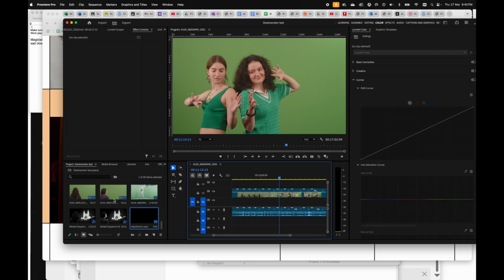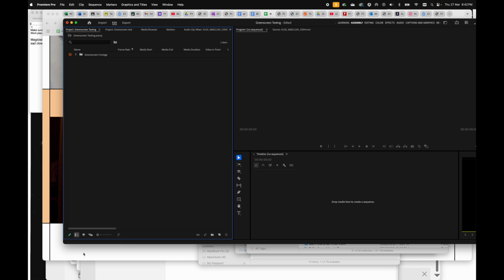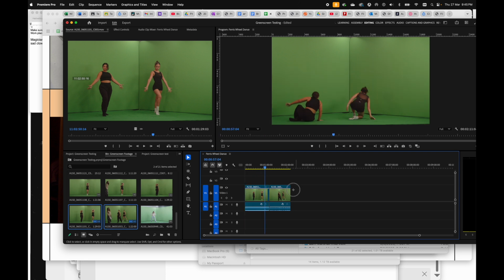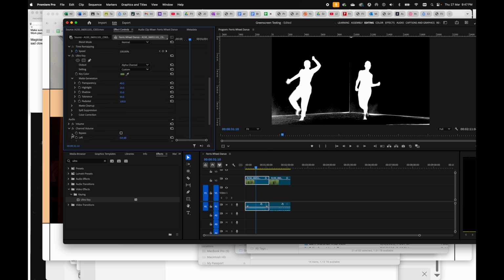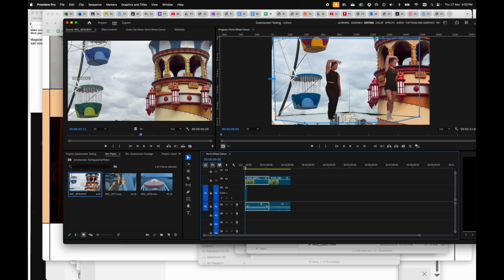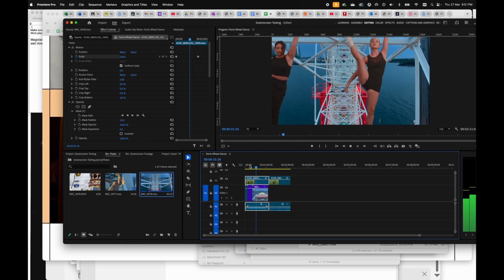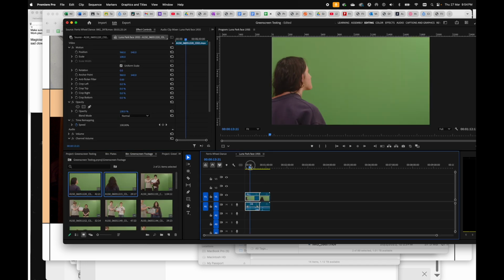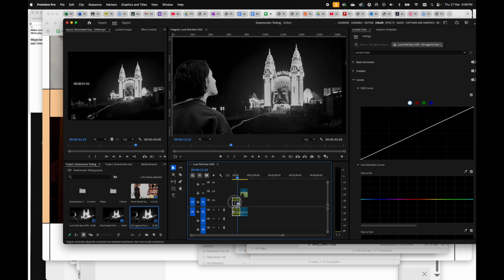Greenscreen Editing Tutorial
For the SMILE editors - week 8 of project